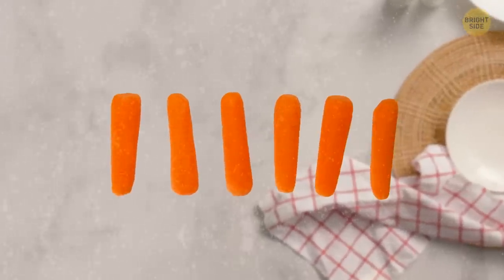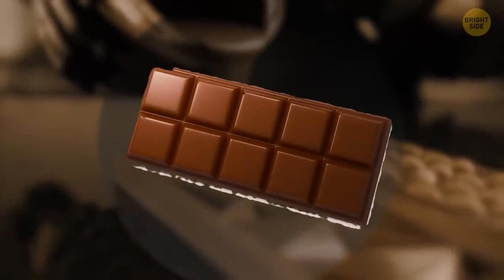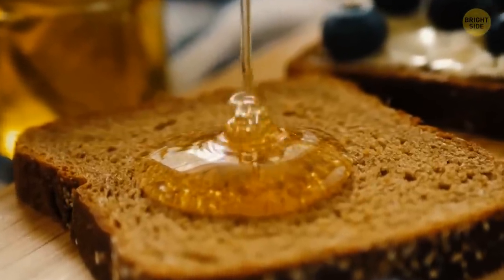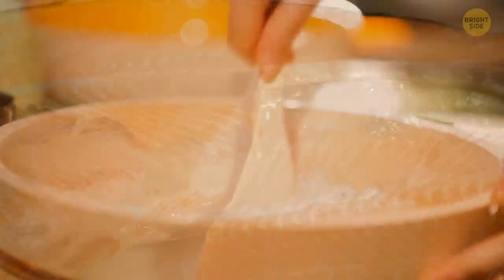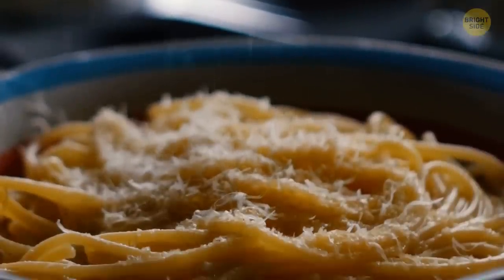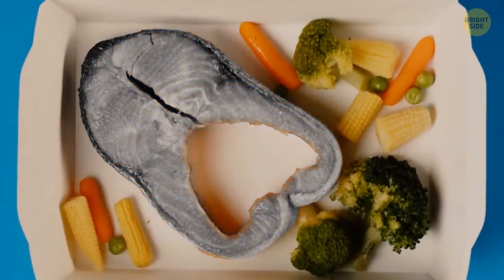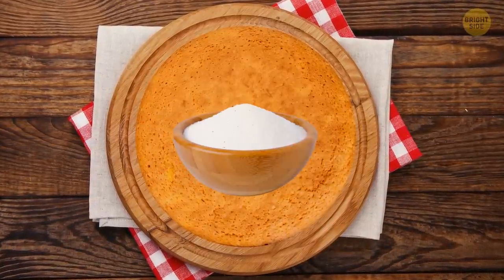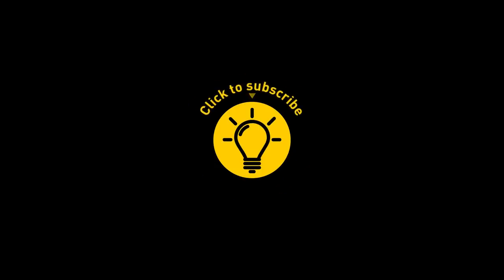If Your Chocolate Looks Dusty, This Is What It Is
The video discusses various foods that are often mistaken for other items. For example, carrots are actually regular carrots that have been shaved down to a baby size, rice and white rice are the same product, and avocados can't ripen while on the tree. The presenter also shares an interesting fact about Wasabi: most of it is not actual Wasabi, but a mixture of horseradish mustard and green food coloring. Finally, the presenter shares a caution about fresh pineapple: it contains an enzyme that digests protein, and can cause a burning sensation when eaten in excess.